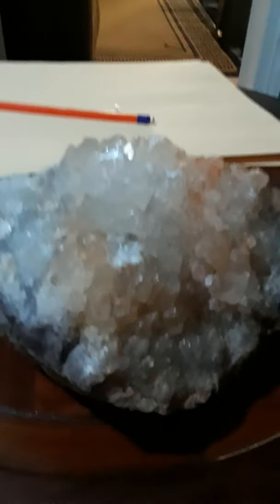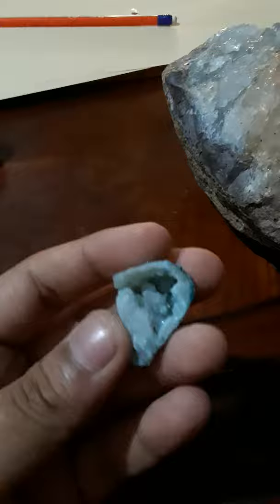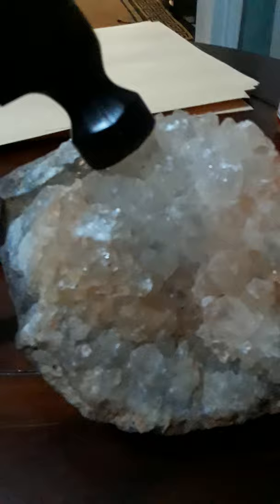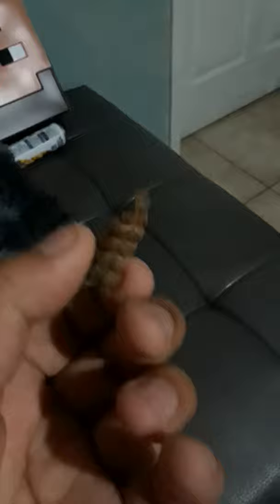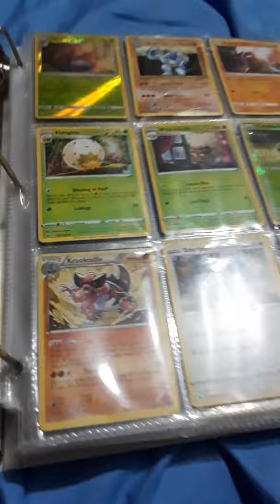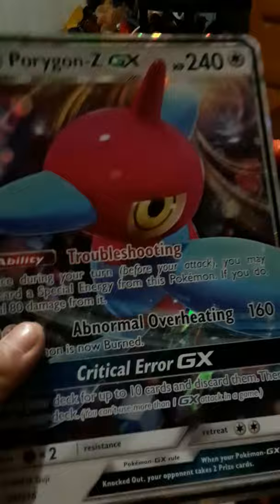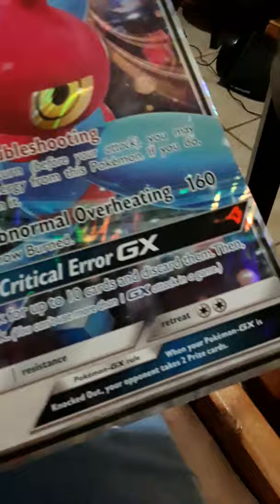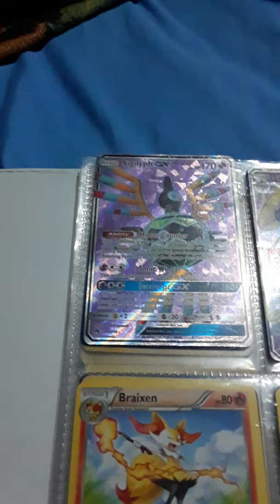my stuff reivew